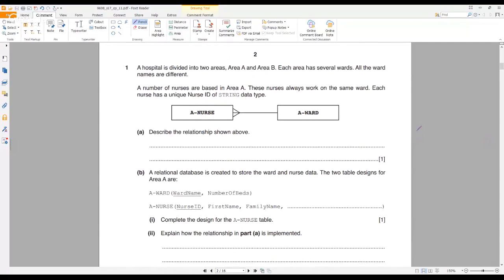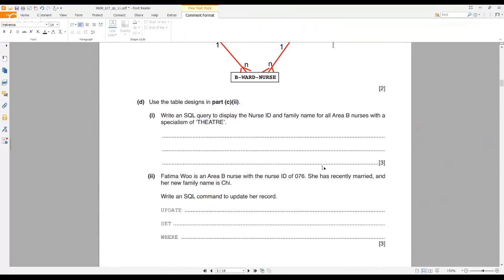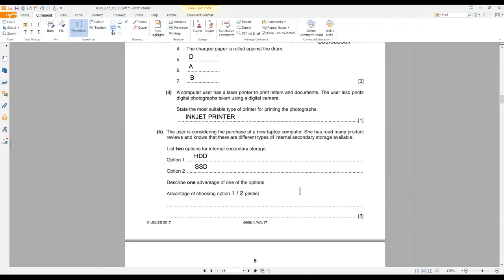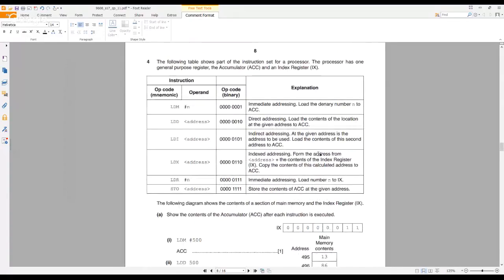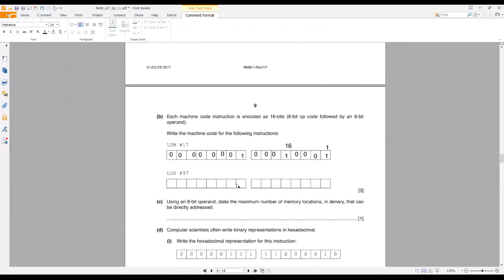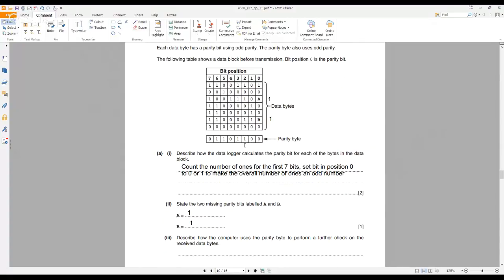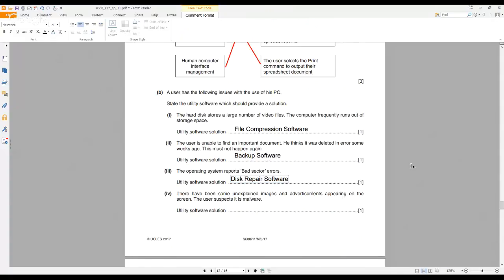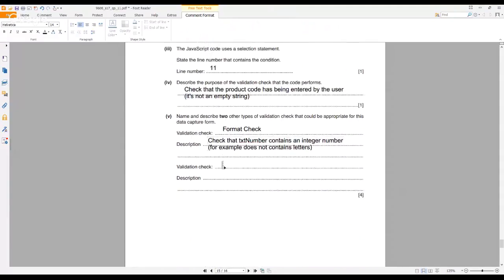CIE AS Computer Science 9608 | S17 P11 | Solved Past Paper